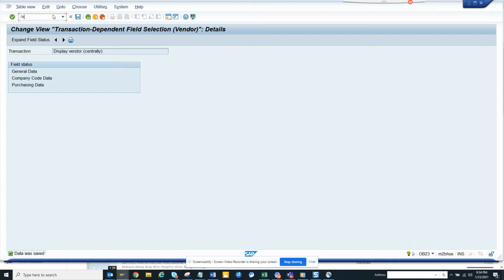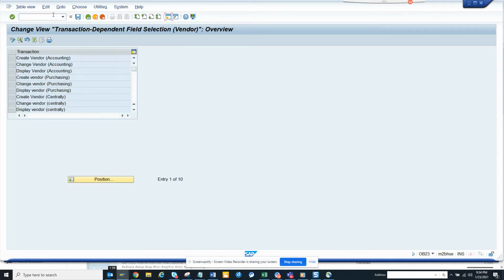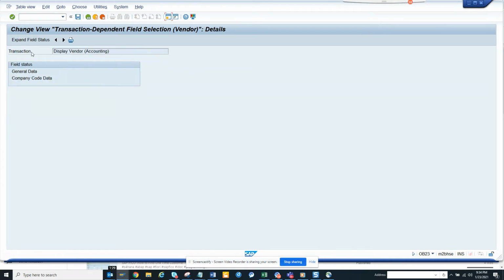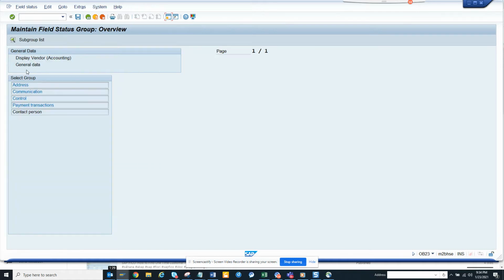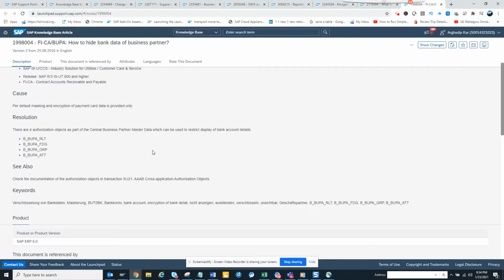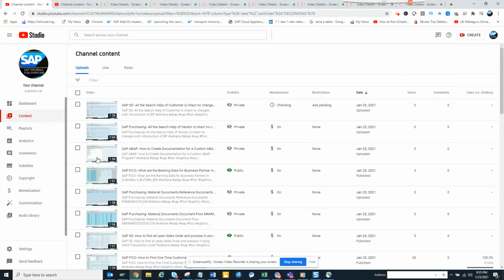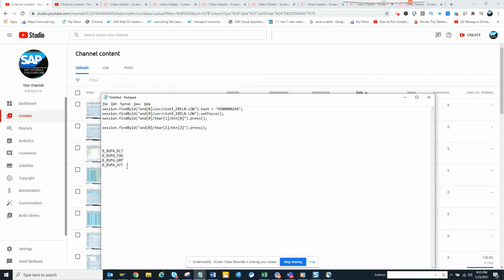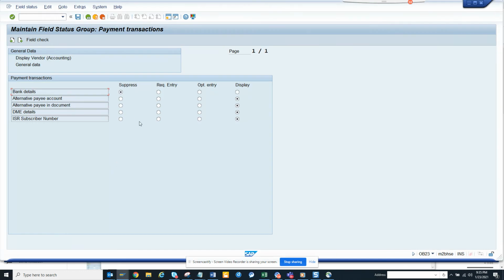Encryption of Bank details in Vendor/Customer master data